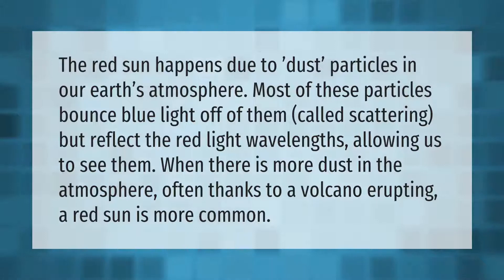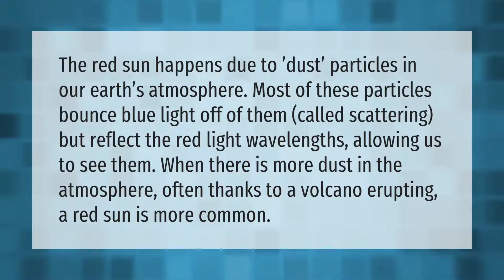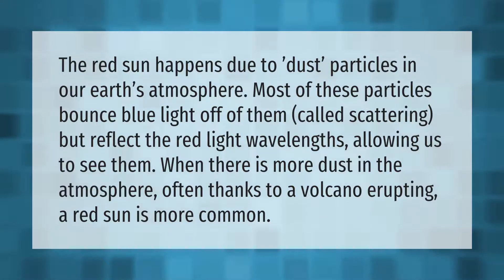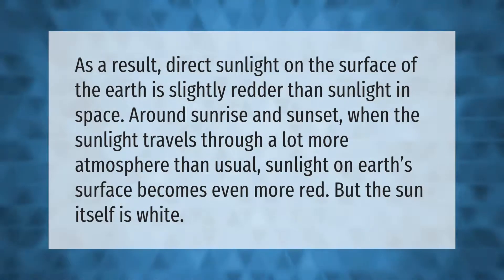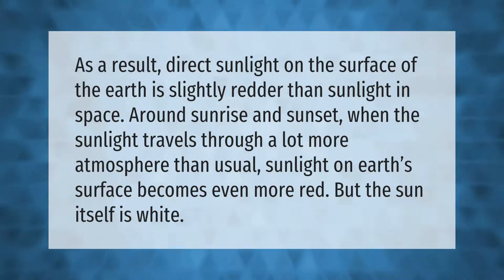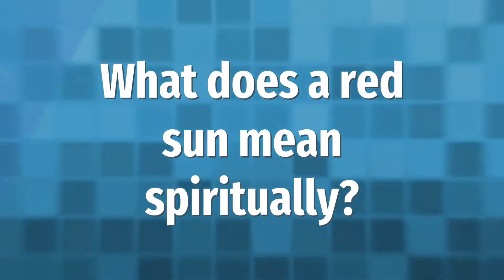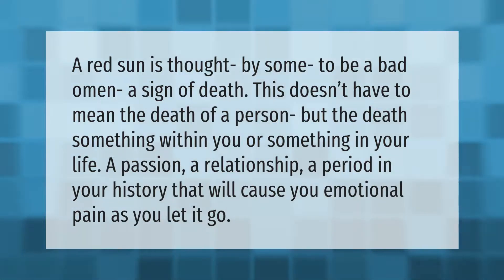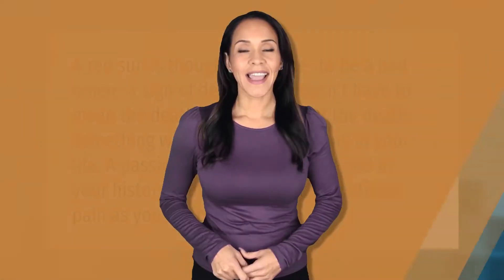What does it mean when the sun is red?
00:00 - What does it mean when the sun is red?
00:40 - What color is the sun red?
01:10 - What does a red sun mean spiritually?

Laura S. Harris (2021, May 23.) What does it mean when the sun is red?
    AskAbout.video/articles/What-does-it-mean-when-the-sun-is-red-247786